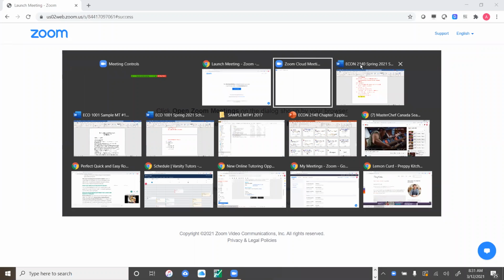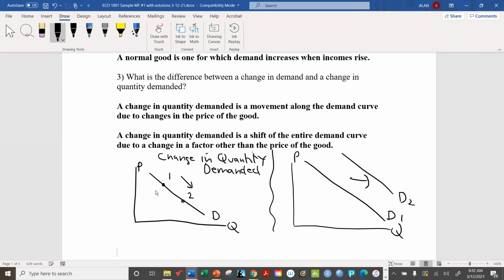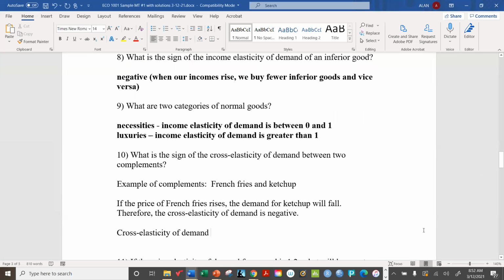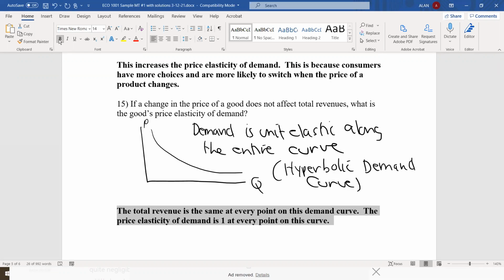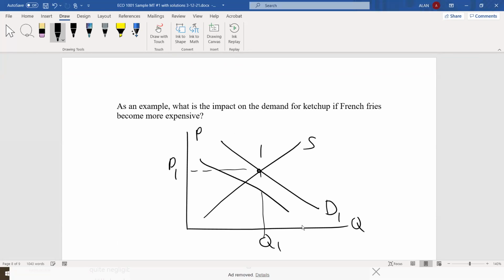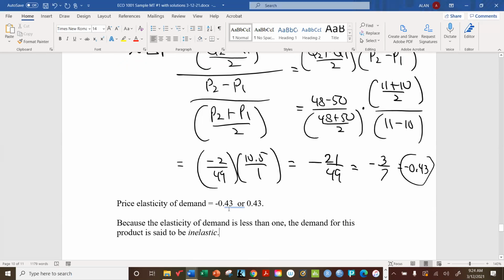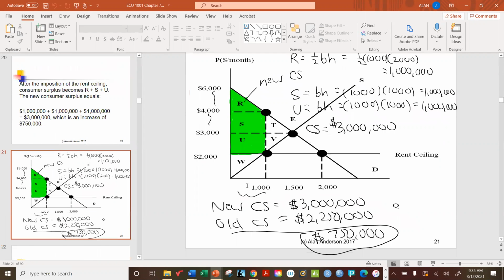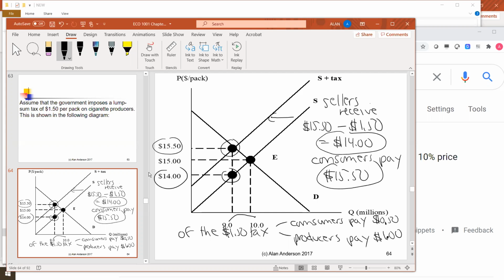ECO 1001 3 12 21